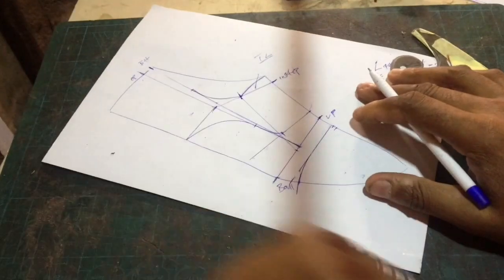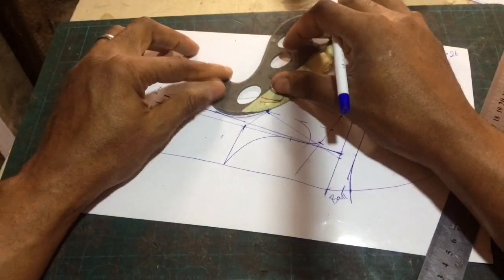Make your own Leather Oxford Shoes at Home (Part 2)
Part two of our tutorial course on how to create Oxford Leather Shoes for yourself at home. ln this part, we create a mean forme and then create all of the pattern pieces for the upper. in the next class, we will create the pattern for the linings as well as transfer the pattern to actual leather for onward stitching and closing. Enjoy.